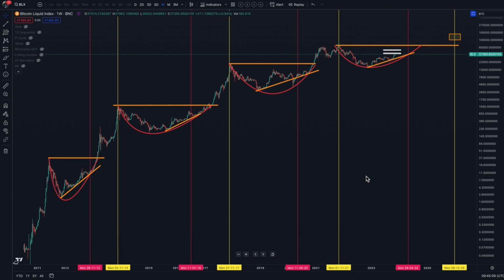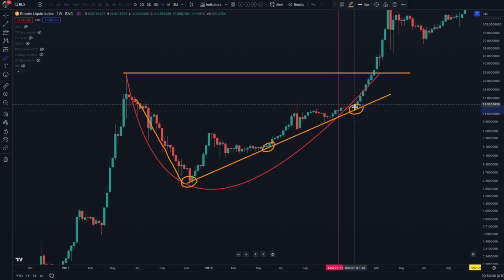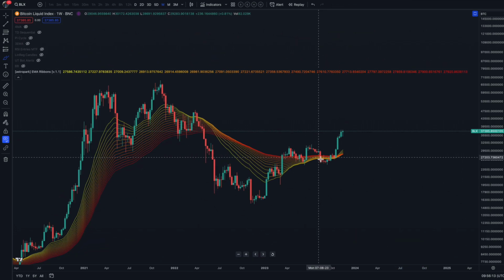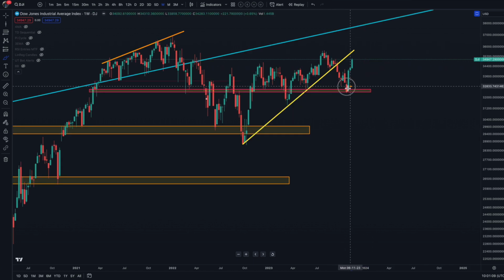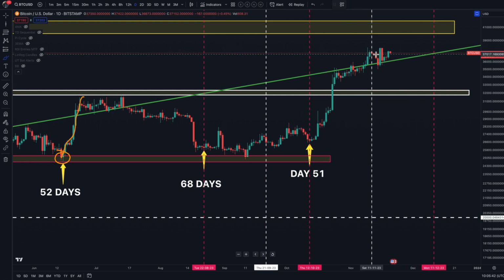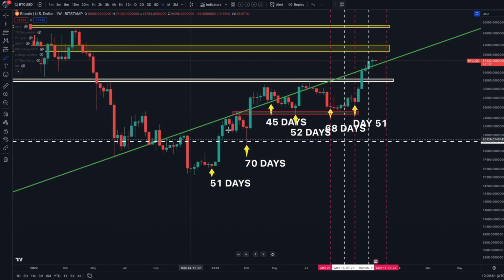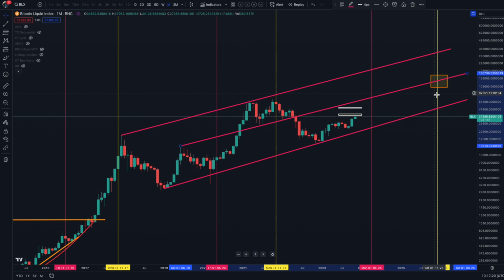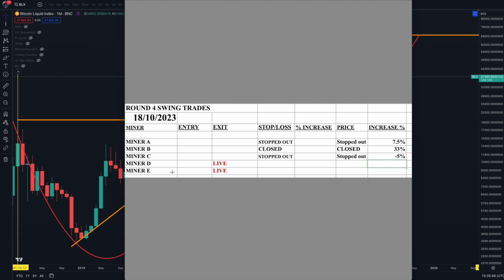THIS BTC CHART PATTERN HAPPENS AFTER EVERY HALVING BUT NO-ONE IS AWARE OF IT! GREAT FOR TRADING!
TIME CODES:-

0:00 Intro
1:00 Disclaimer
1:10 The chart pattern that happens after every Halving.
5:47 Wider Markets view
7:50 60 Day Cycle
10:44 Trend line signals for the top of the bull market.
13:33. Trading View Black Friday sale.
14:45 Swing Trades Update